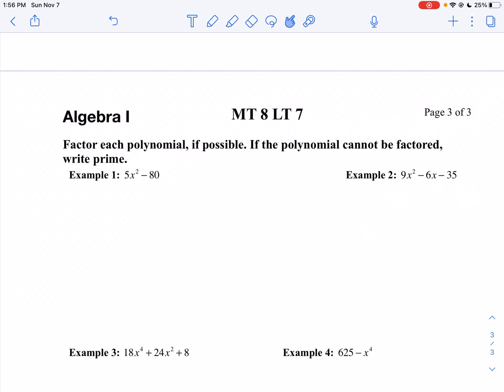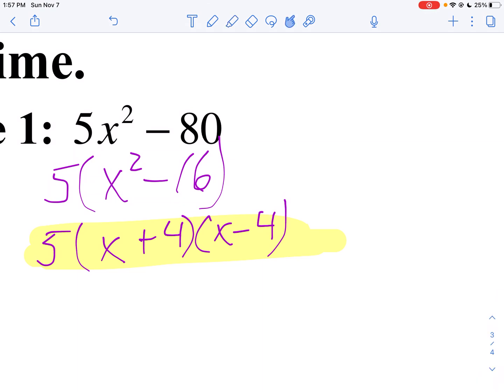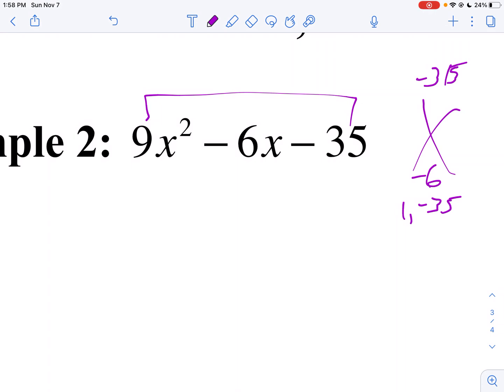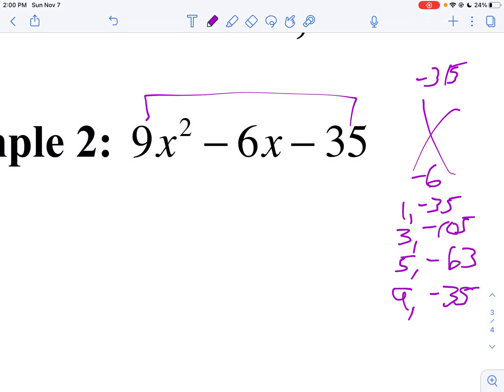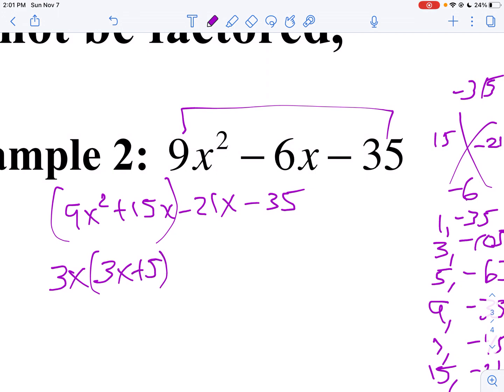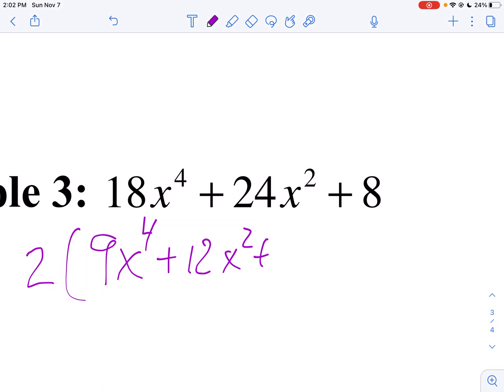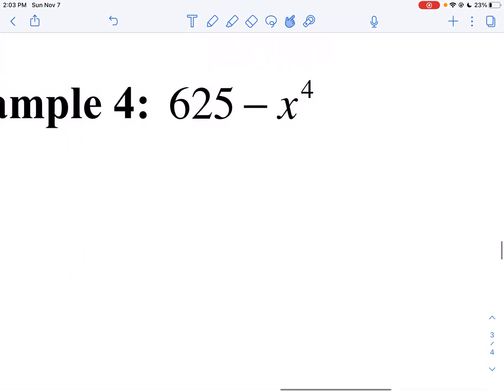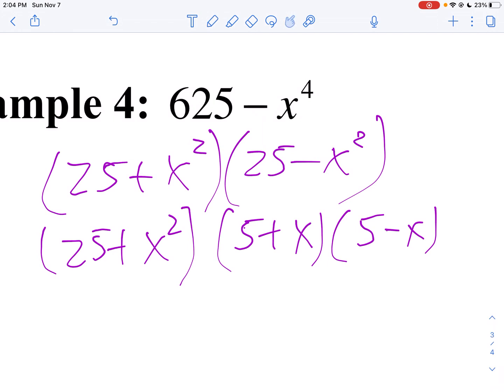MT 8 LT 7 Seminar Part 3 Completely factoring